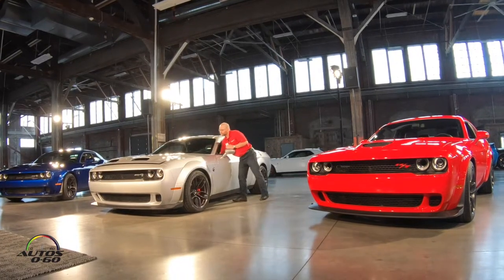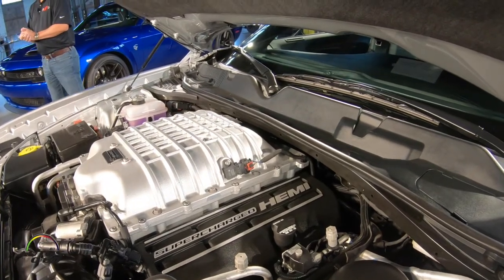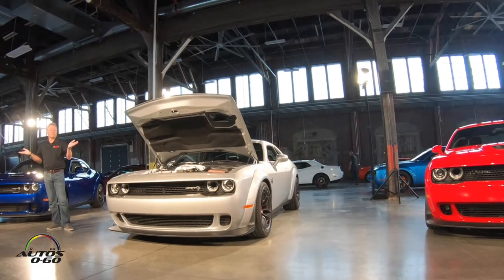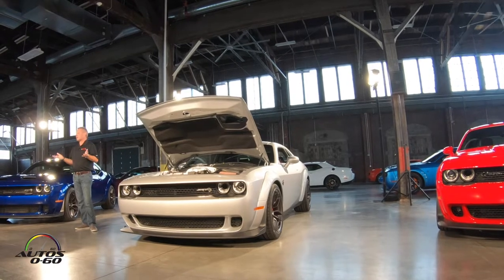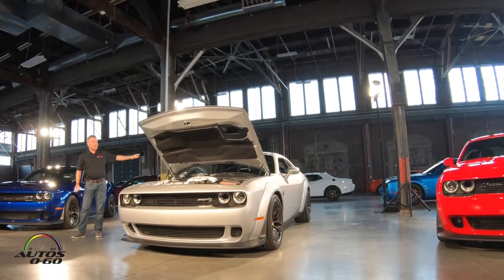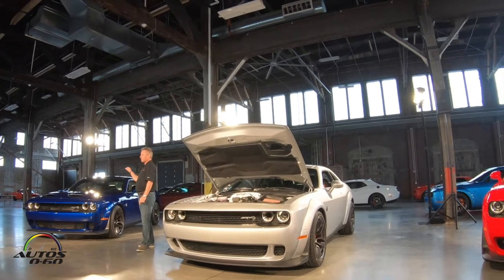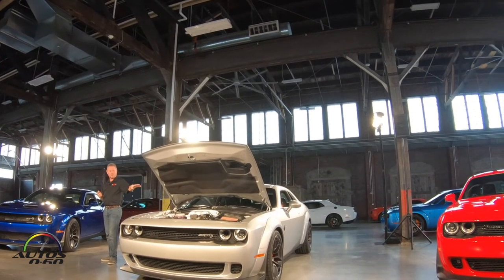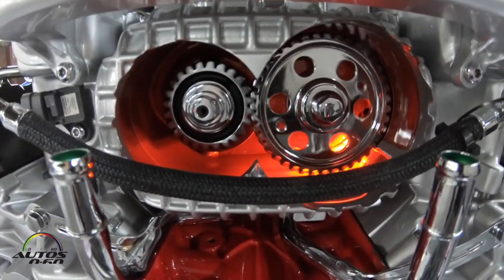2019 Dodge Challenger SRT Hellcat Redeye engine with 797 HP engine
Dodge launches the most powerful SRT Hellcat lineup ever in 2019, by leveraging the power of the record-setting Dodge Challenger SRT Demon to introduce the new performance halo for the brand and the most powerful, quickest and fastest muscle car – the 797-horsepower Dodge Challenger SRT Hellcat Redeye.

The Challenger SRT Hellcat returns with output now starting at 717-horsepower and both Hellcat models feature a new dual-snorkel hood that pays homage to the distinctive Dodge design themes from some of its most famous muscle cars, including the 1970 Dart Swinger and 1971 Demon. The new R/T Scat Pack Widebody includes fender flares, adding 3.5 inches of body width, 20 x 11-inch forged wheels, 305/35ZR20 Pirelli tires and larger six-piston Brembo brakes in the front for improved on-road and on-track performance.

Eight distinct models make up the reconfigured vehicle lineup for 2019: SXT, SXT AWD, GT, GT AWD, R/T, R/T Scat Pack, SRT Hellcat and SRT Hellcat Redeye. Numerous option packages offer all the upgrades, unique heritage cues and additional performance that Dodge//SRT customers demand. Challenger offers a full range of engine options, including the award-winning 3.6-liter Pentastar V-6 on SXT, SXT AWD, GT and GT AWD models, the legendary 5.7-liter HEMI® V-8 in the R/T models, the naturally aspirated 392 HEMI V-8 on R/T Scat Pack models, the supercharged 6.2-liter HEMI V-8 on the SRT Hellcat and a supercharged 6.2-liter HEMI high-output V-8 on the SRT Hellcat Redeye.